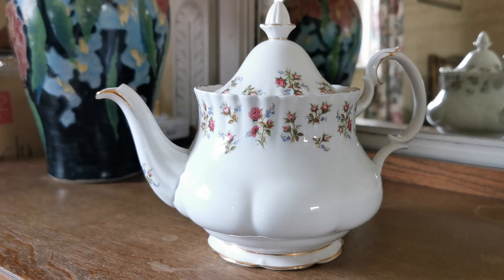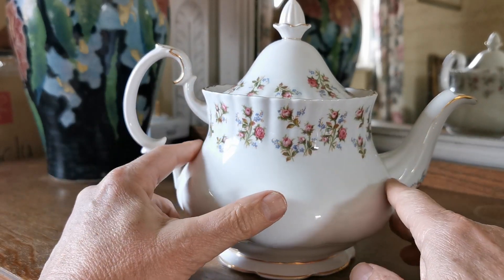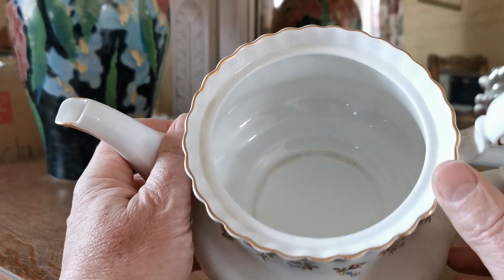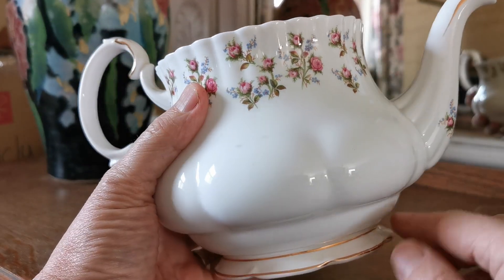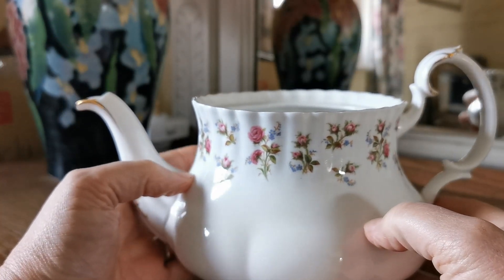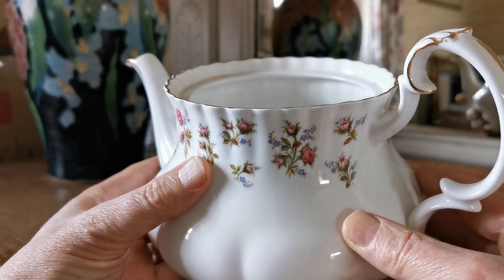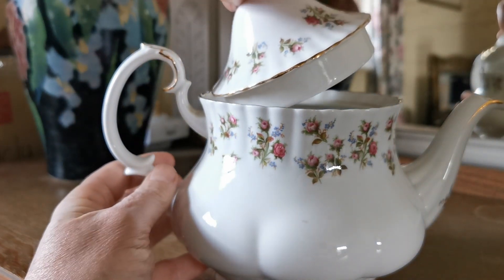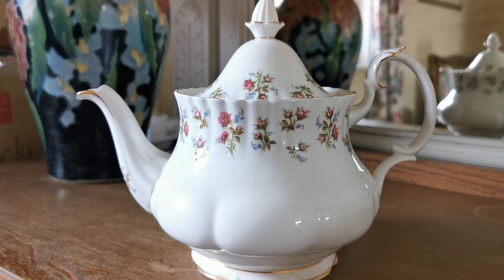Royal Albert Winsome Floral China Large Teapot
Vintage Royal Albert bone china Winsome teapot
Royal Albert produced a series of  fine bone floral Winsome design tea wares
Large 2.5-pint Montrose style teapot
2nd quality Factory marks 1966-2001
7.5-inch approx height
10.25-inches wide
Very good condition with no evident faults